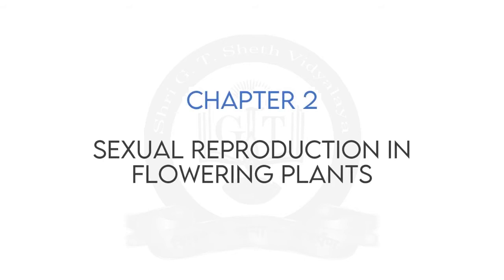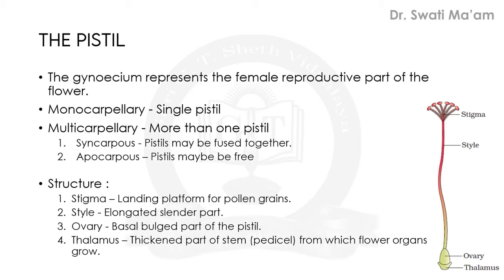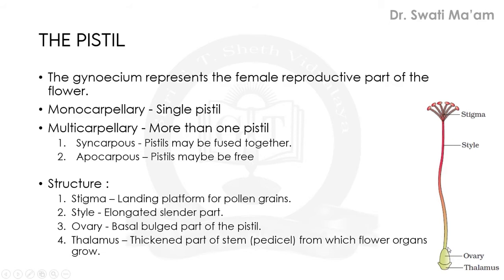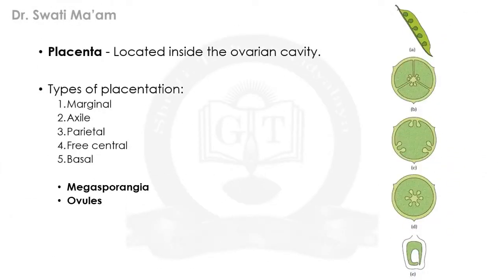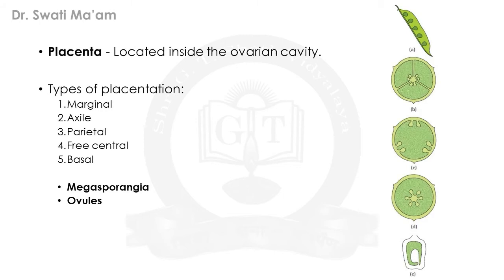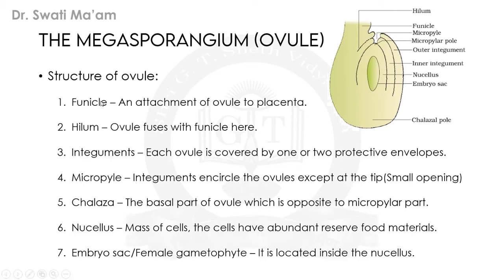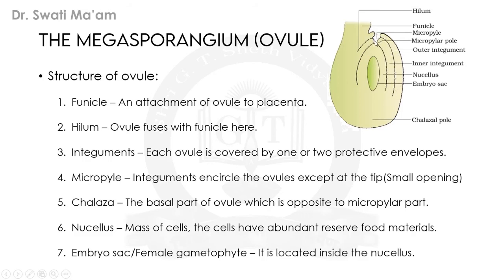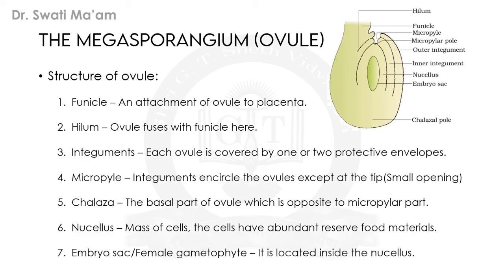Biology Std 12th NCERT Chapter 2 | SEXUAL REPRODUCTION IN FLOWERING PLANTS | Part 3